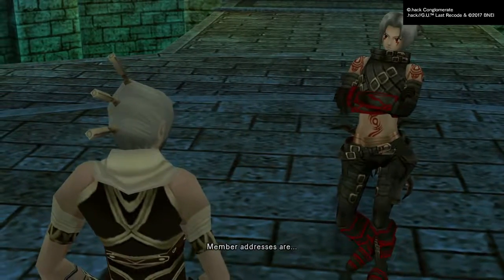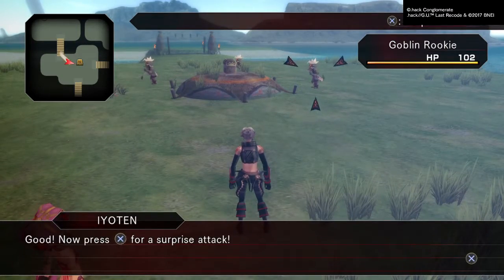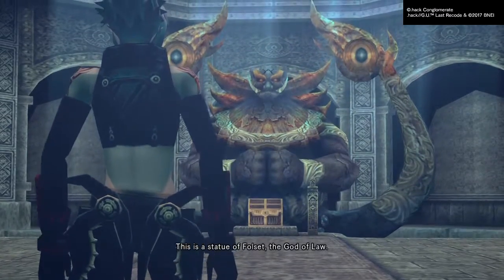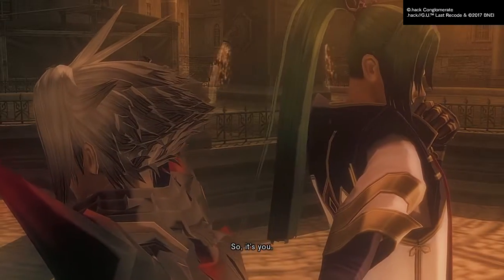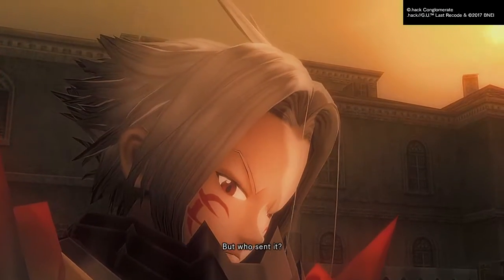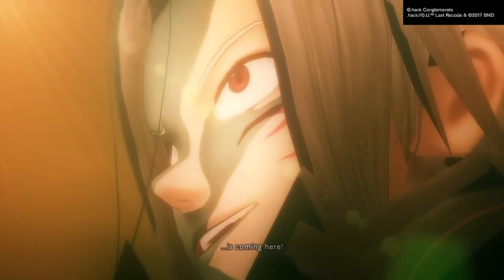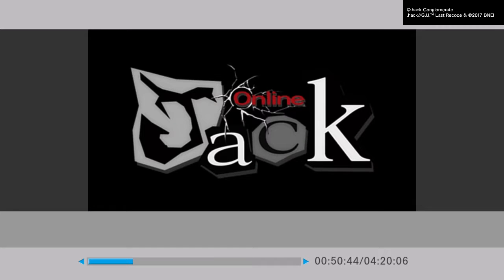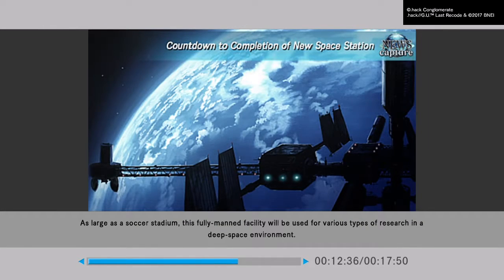.hack//G.U. Last Recode_20180722235847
.hack//G.U. Last Recode